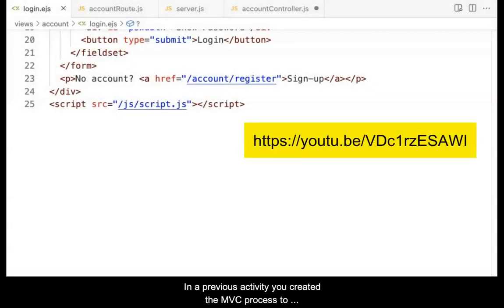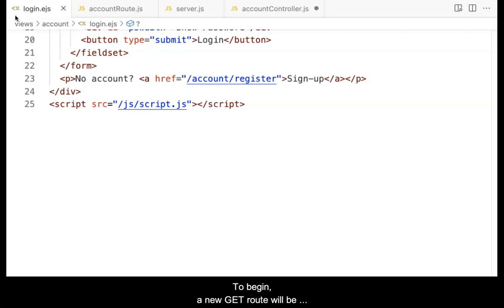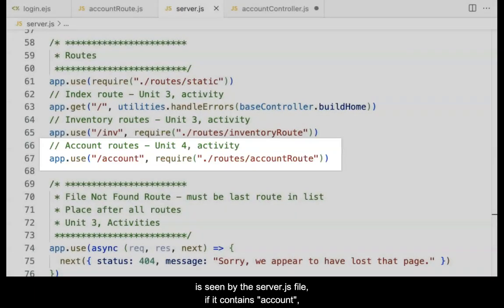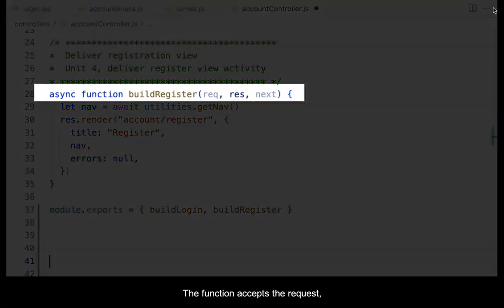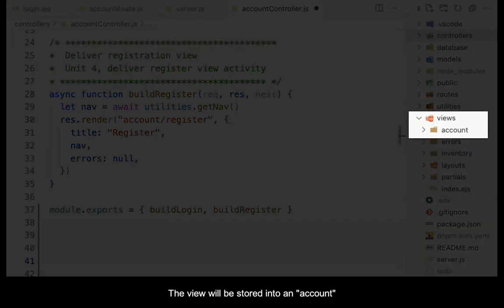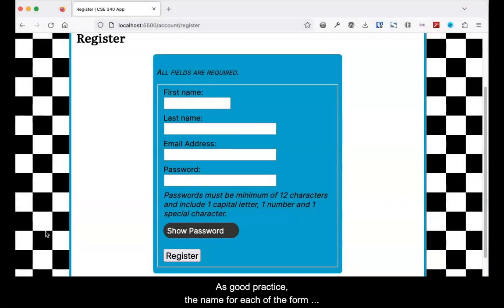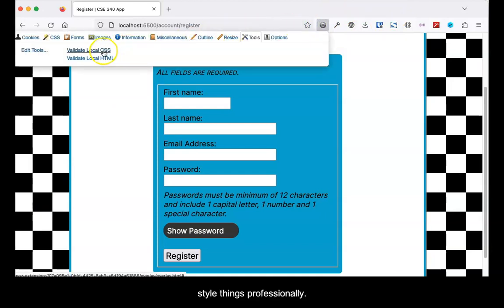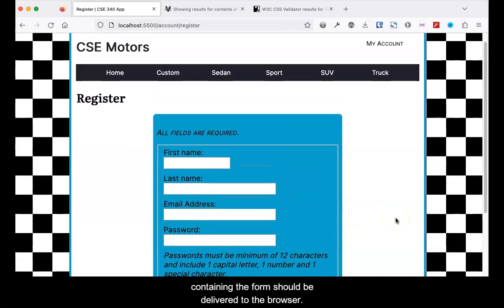Deliver Registration View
Describes the process of using an MVC design pattern, including routes, controllers and views, to deliver an EJS registration view based on an incoming HTTP request route in a Node application.